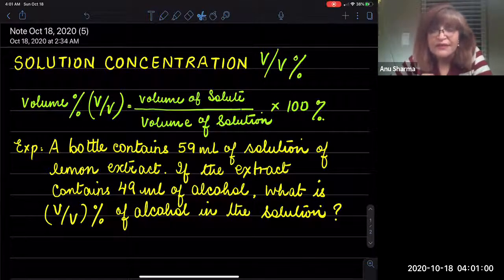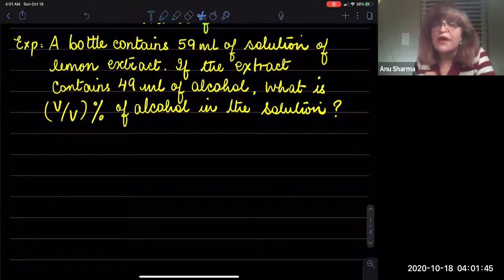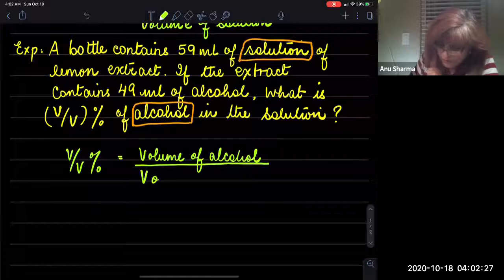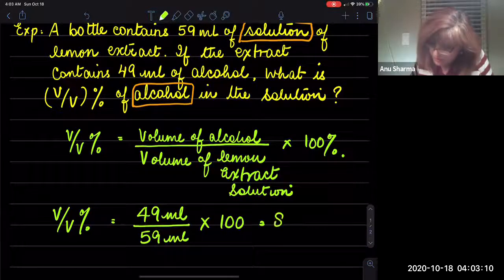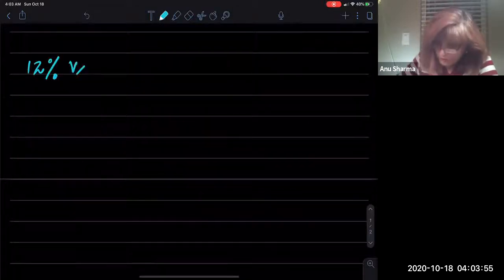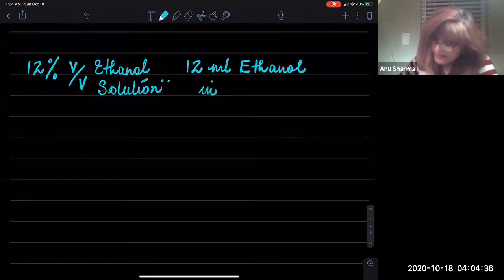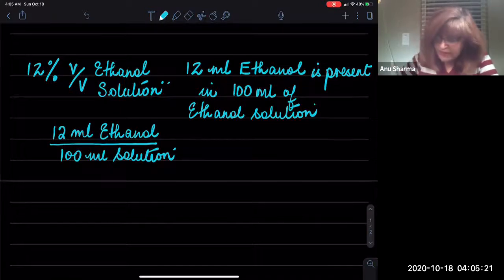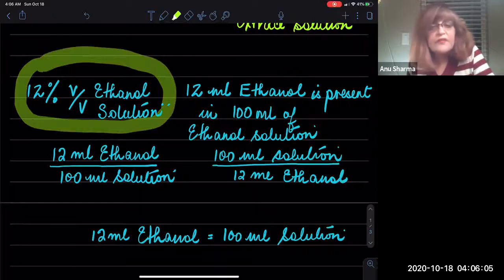Solution Concentration volume/ volume percentage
Calculating the concentration of a solution using volume / volume percentage